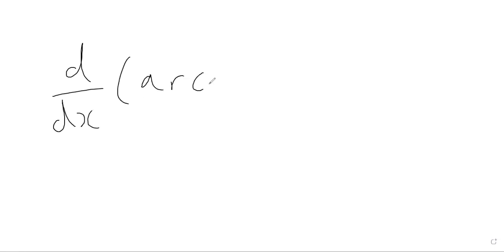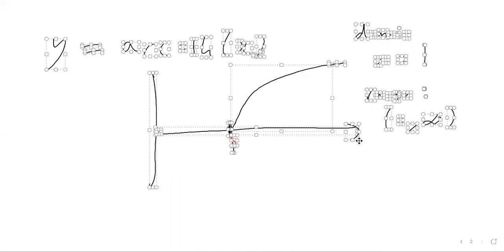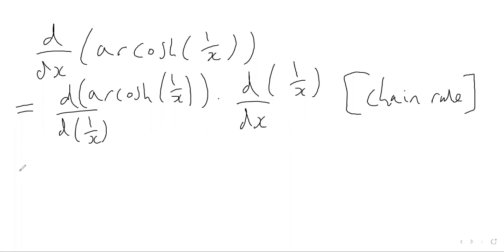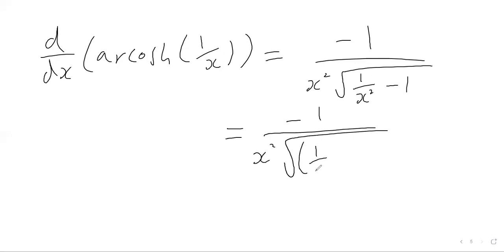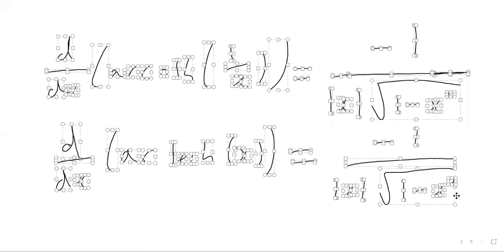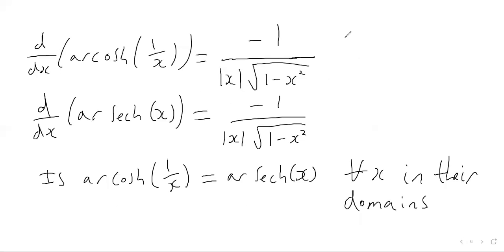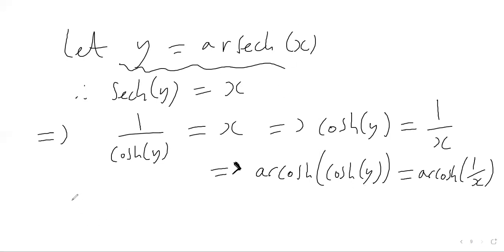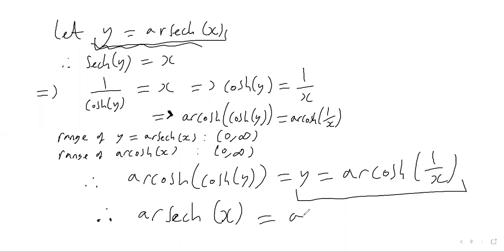HOW DO YOU DIFFERENTIATE arcosh(1/x)? (INVERSE HYPERBOLIC COSINE FUNCTION, RECIPROCAL FUNCTIONS)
In this video, we calculate the derivative of the function arcosh(1/x). We use the chain rule to do this. We also compare this result to the previous result in my previous video.

If you are interested in receiving online tutoring in Mathematics. English, Languages, Sciences, etc, or if you would like to become a tutor yourself, please do check out the following websites and use the links below to sign up: